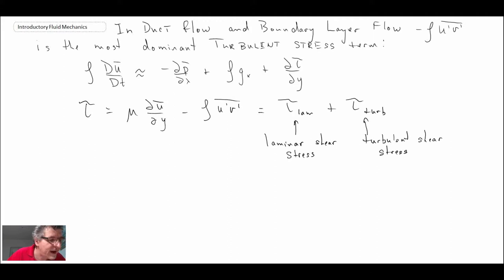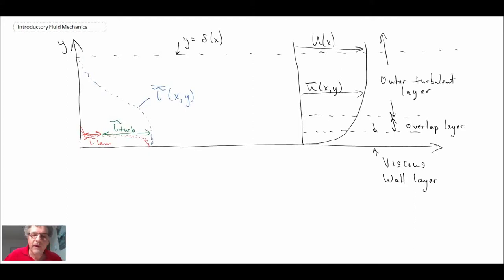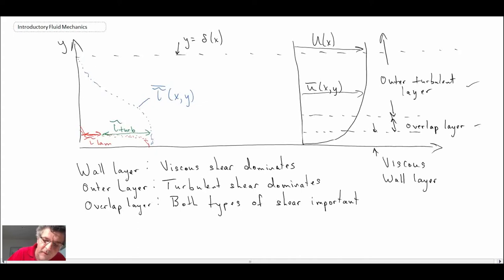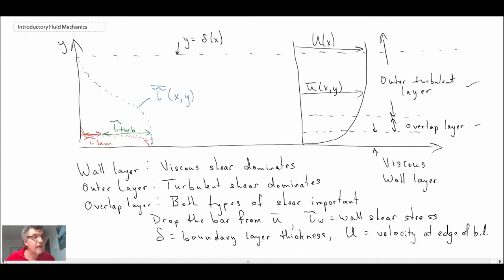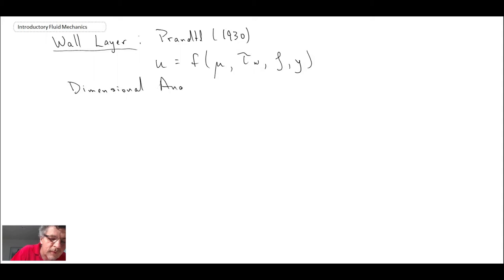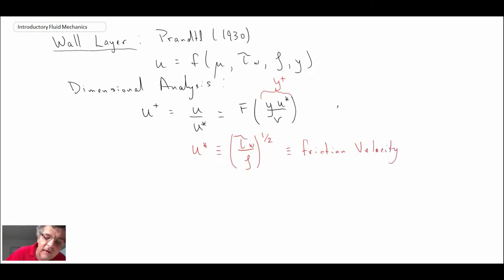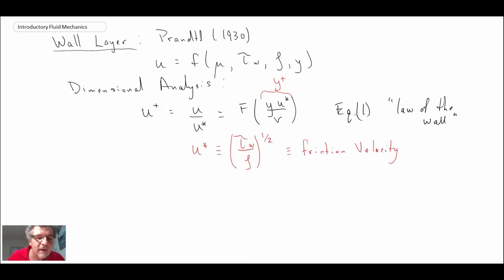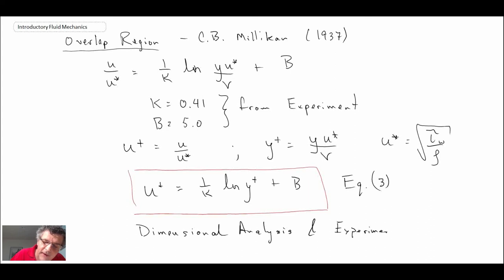Introductory Fluid Mechanics L17 p4 - Law of the Wall